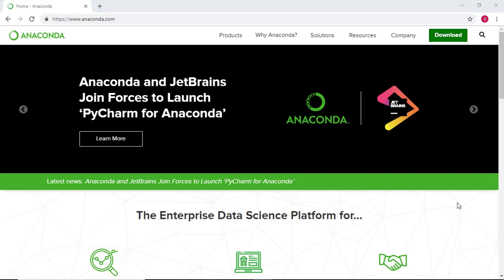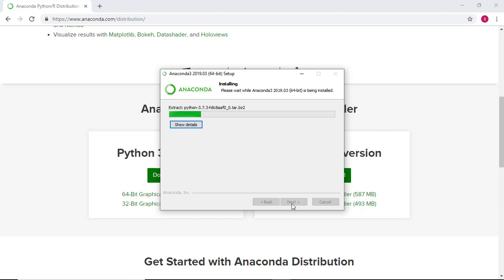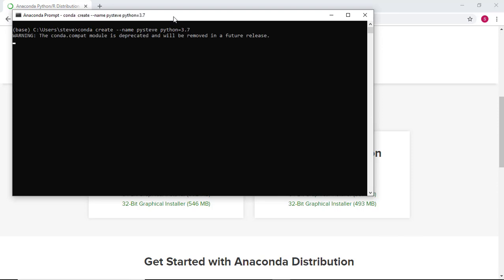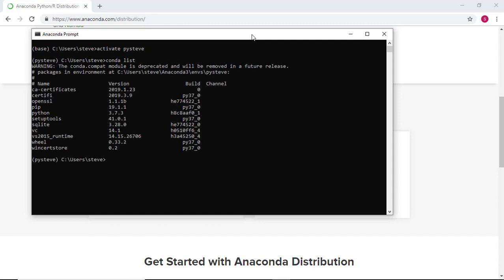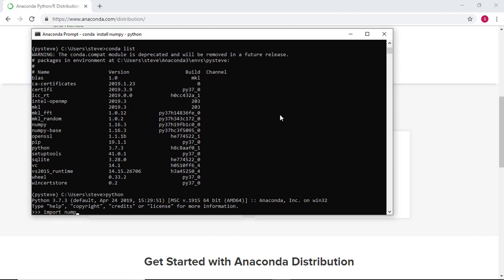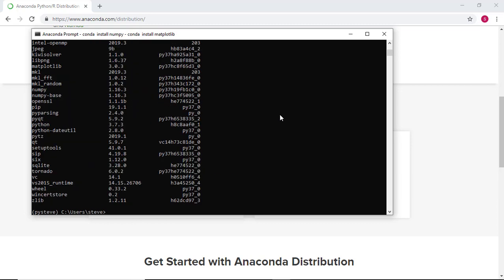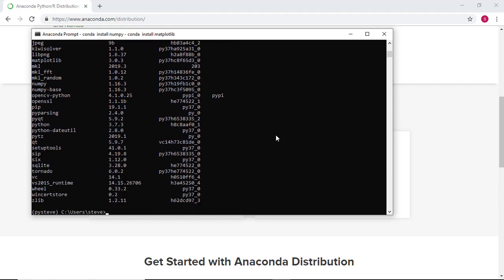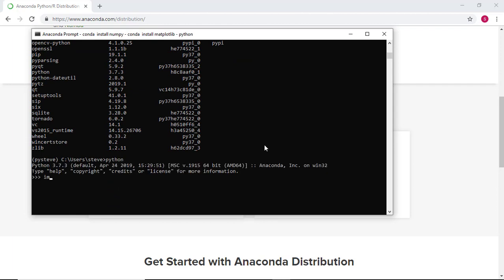Installing Python via Anaconda